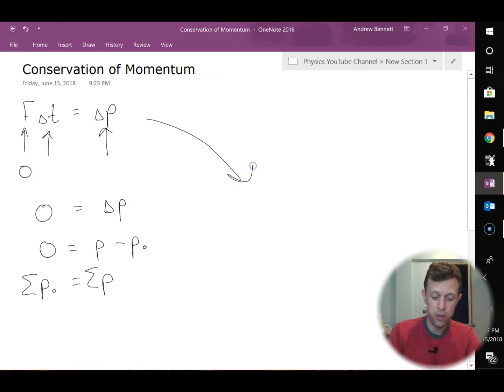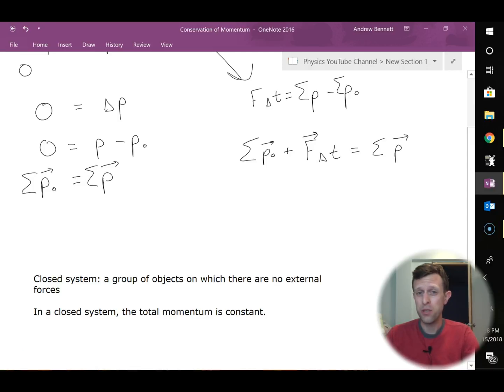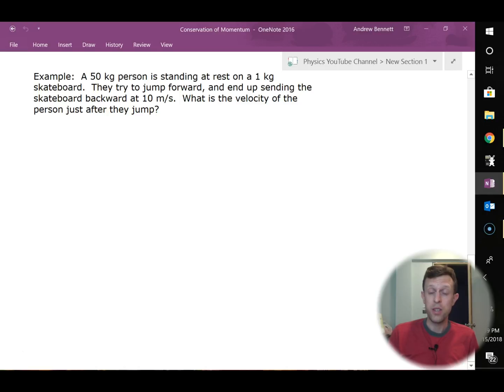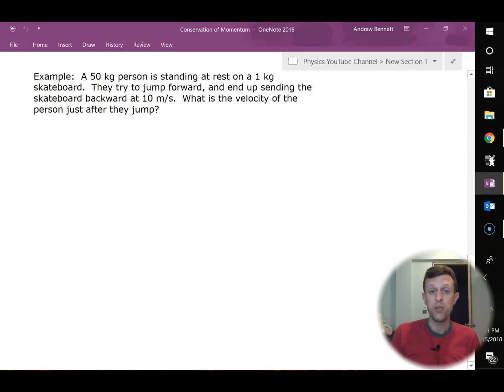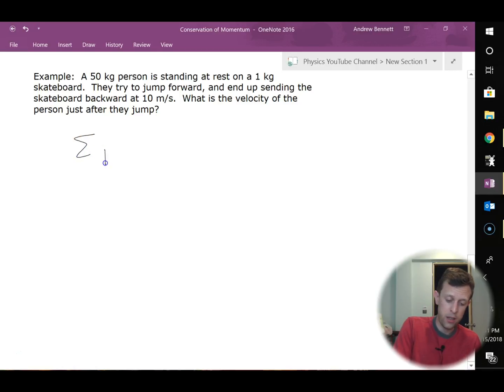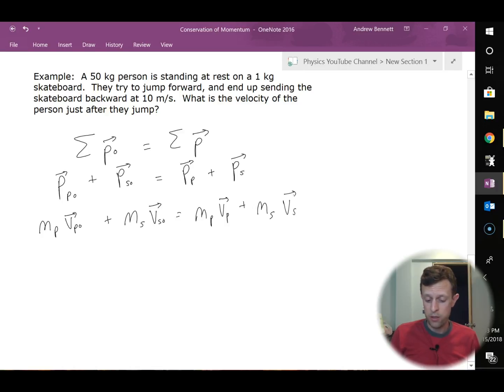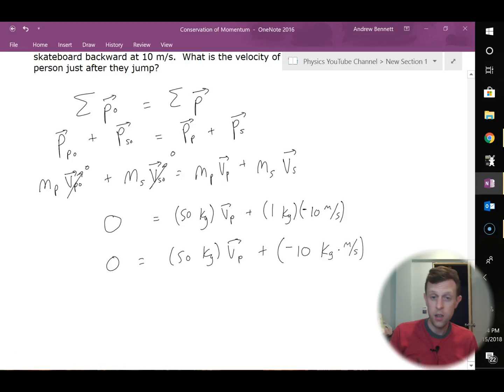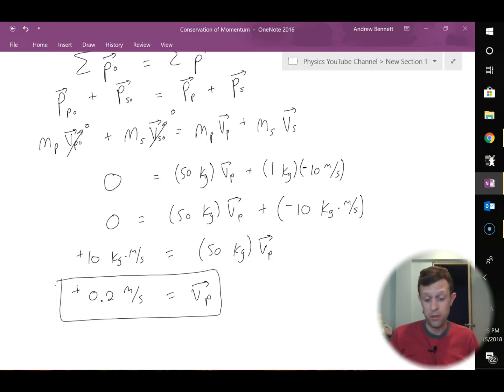Conservation of Momentum Explained + Skateboard Practice Problem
The conservation of momentum is an enormously useful tool, particularly for learning about collisions between objects.  Typically, we use a form that comes from the special case of the impulse-momentum theorem when the force on the system is zero.  When this happens, total momentum does not change, so we can write an equation stating that the initial total momentum is equal to the final total momentum.  From here, we will often solve for the velocity of an object before or after a collision.

Since momentum is a vector quantity, we could apply this in two or even three dimensions by treating each dimension separately.